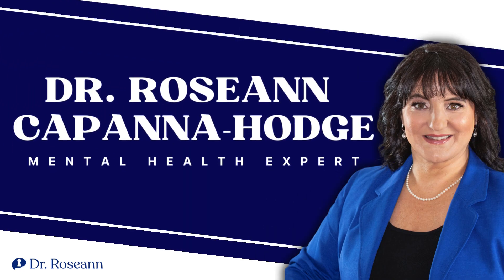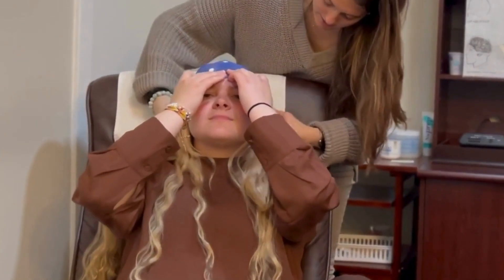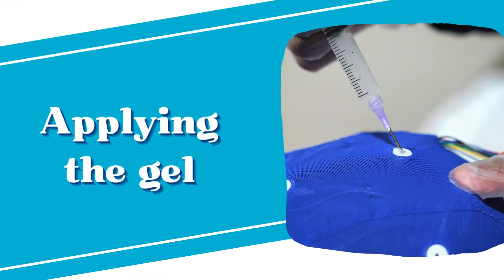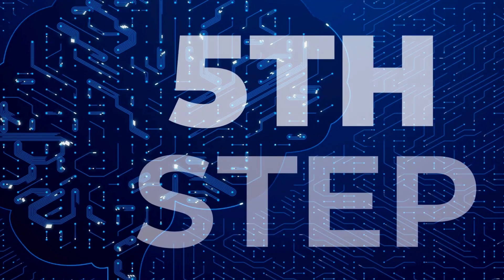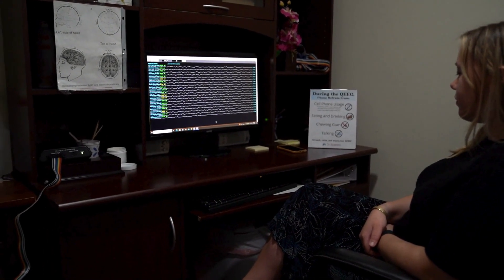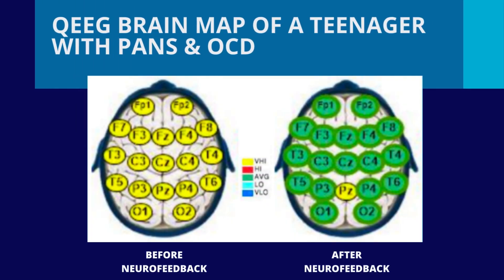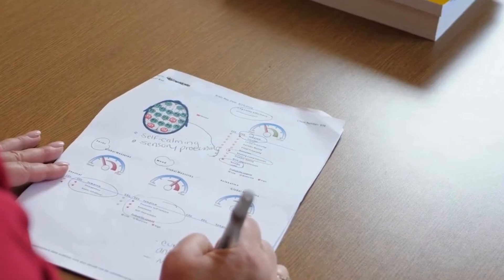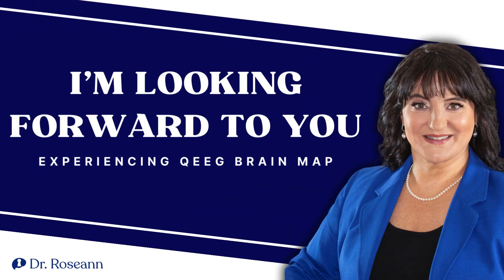QEEG Brain Mapping: What is a Brain Map and How it Helps Mental Health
🔍 FREE Brain & Behavior Solution Matcher 🔍
Discover the right science-backed solution to calm your child’s brain and regulate their nervous system. Take our FREE, tailored assessment

In this detailed and enlightening video, we guide you through the entire process of QEEG Brain Mapping (Quantitative Electroencephalography)—a pivotal diagnostic tool in clinical and mental health settings. From the initial setup to the final analysis, watch firsthand how a QEEG brain map is conducted and why it matters for children, teens, and adults.

This video demystifies the QEEG procedure, illustrating step by step how it captures and analyzes brainwave patterns to assess neurological function, brain activity, and mental health.

You’ll learn:
🧠 How QEEG identifies areas of abnormal brain activity linked to ADHD, anxiety, depression, OCD, learning disabilities, and emotional dysregulation
🔍 The role of QEEG in diagnosing and understanding cognitive performance, memory, focus, and executive functioning
📊 Why brain mapping is essential for creating personalized treatment plans, including neurofeedback, psychotherapy, lifestyle changes, and brain-based therapies
🌟 The benefits of QEEG for patients seeking non-medication mental health solutions that target root causes instead of symptoms

Through expert commentary and real-world examples, discover how QEEG brain mapping helps clinicians and families gain deeper insight into the brain’s functioning and how it can be used to guide treatment, improve outcomes, and promote long-term mental wellness.

🟣 ABOUT DR. ROSEANN CAPANNA-HODGE
I’m Dr. Roseann, Founder of The Global Institute of Children’s Mental Health, creator of Regulation First Parenting™ and the CALMS™ Protocol, and host of the Dysregulated Kids podcast. For more than 30 years, I’ve helped children with ADHD, executive dysfunction, anxiety, OCD, learning issues, and emotional dysregulation. As a psychologist, bestselling author, and mom of two neurodivergent boys, I provide brain-based, science-backed solutions that calm the brain first—because no learning, growth, or healing can happen without regulation. My mission is to equip parents and professionals with the tools to bring lasting calm, resilience, and emotional well-being to kids and families.

👉 Want weekly calm-first strategies and brain-based solutions for ADHD, anxiety, OCD, depression, PANS/PANDAS, and emotional dysregulation?